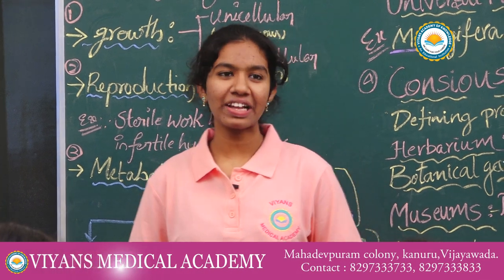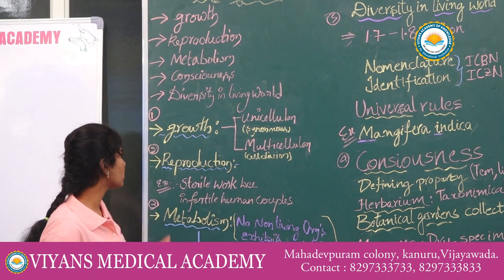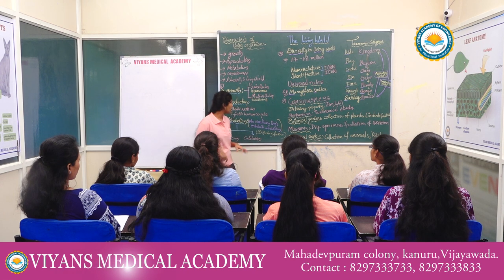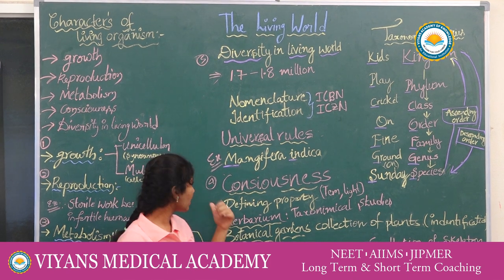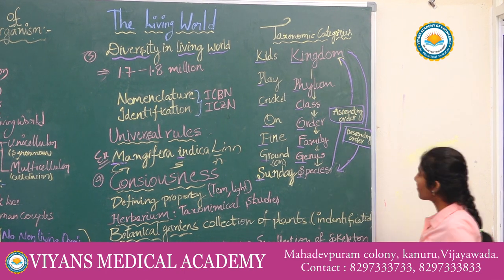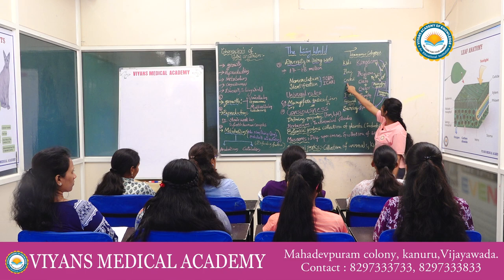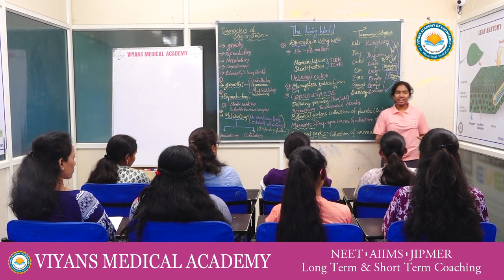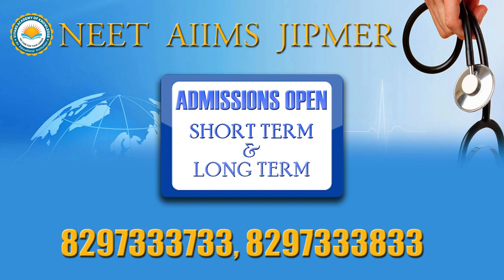VIYANS MEDICAL ACADEMY - ANUJA ROY GOLLAMANDALA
OUR STUDENTS LECTURE ON BOTANY TOPIC: THE LIVING WORLD.